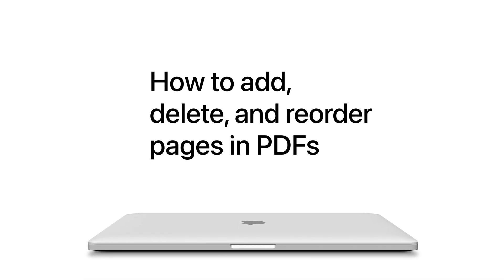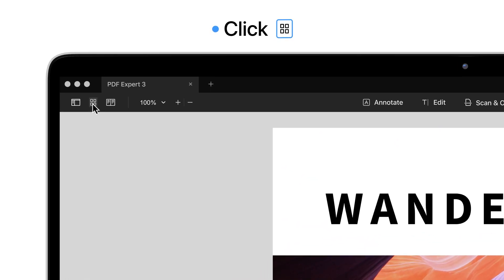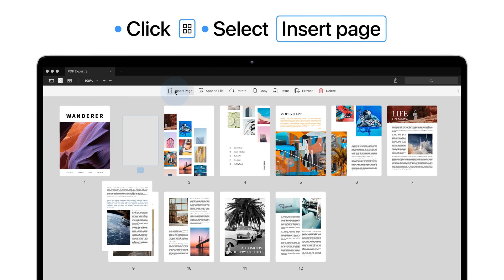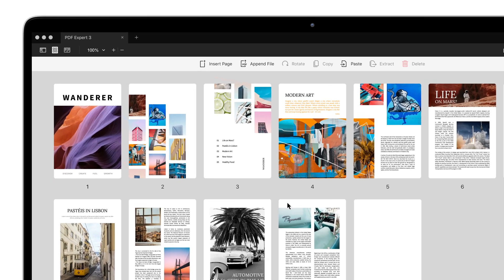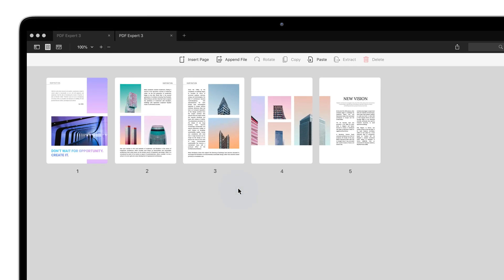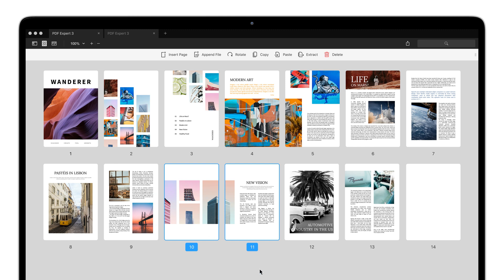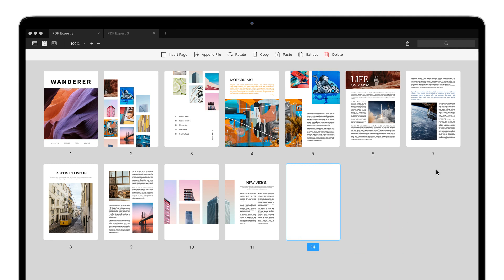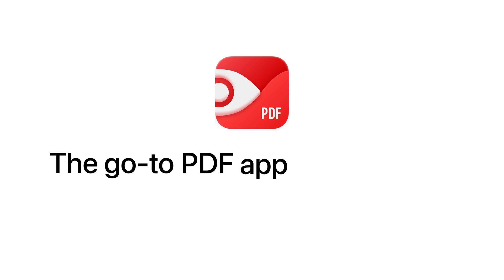How to add or remove pages in a PDF on Mac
Wondering how to add or remove a page from a PDF? You can easily do it with PDF Expert.